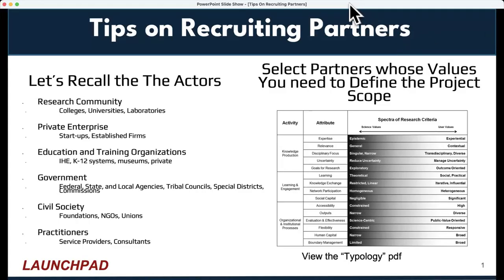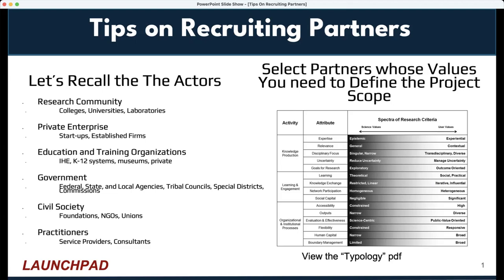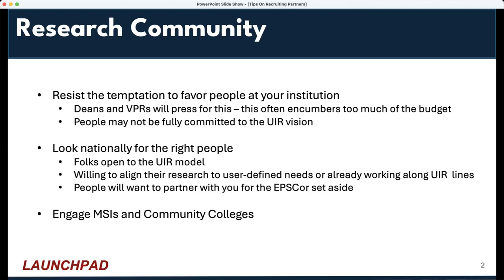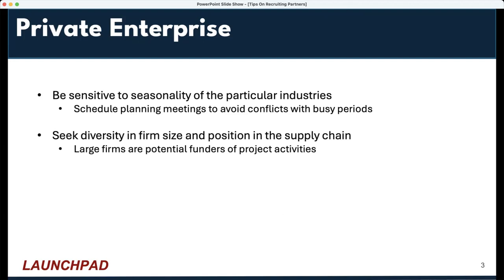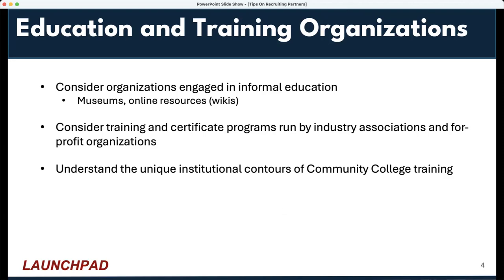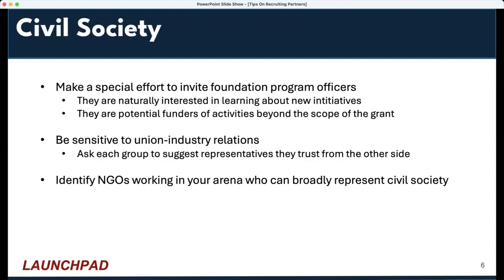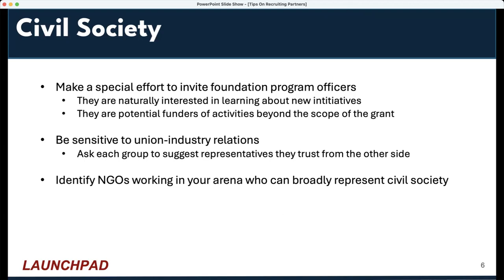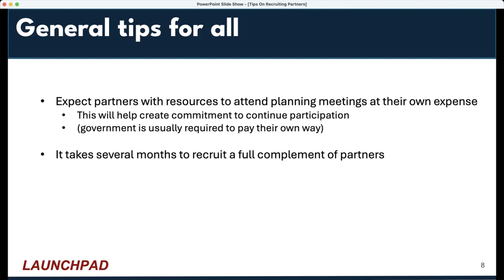Launchpad Learning Modules: Tips on Recruiting Partners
This video discusses tips on recruiting partners for use-inspired research (UIR) collaborations.

This is Video 2 in the series and was created by Alan Paul.

This presentation is part of Building Bridges to Use-Inspired Research and Science-Informed Practices, funded under NSF Grant # FAIN-2309541.